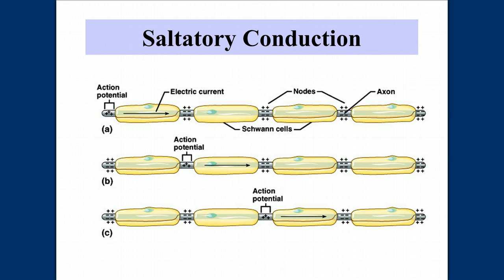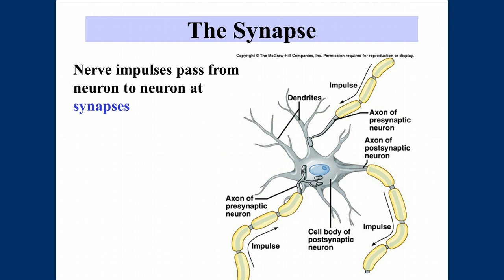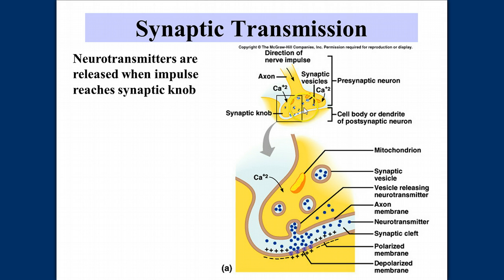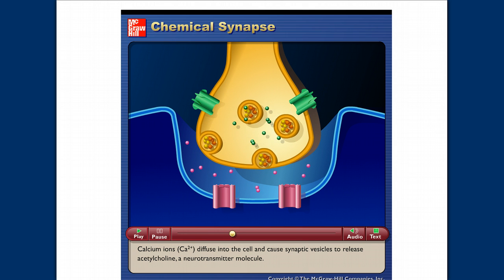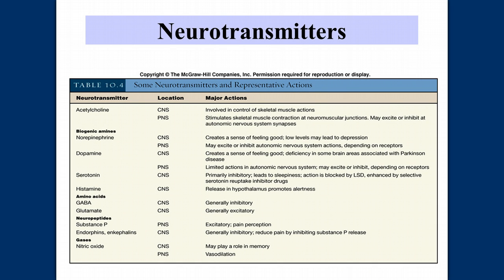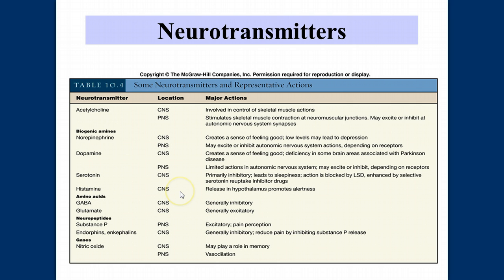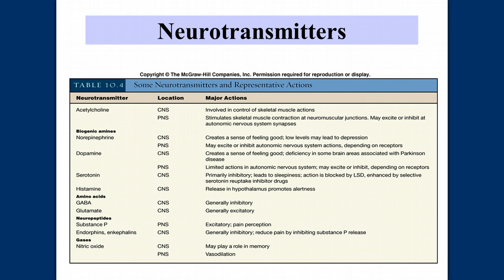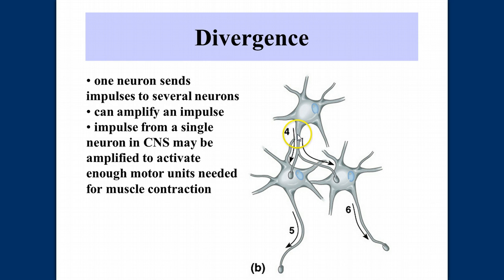Chapter 10: Neurophysiology Part B